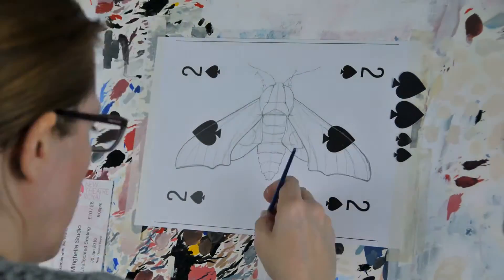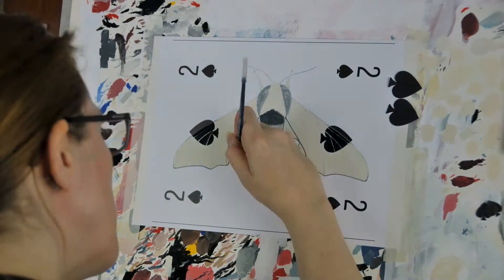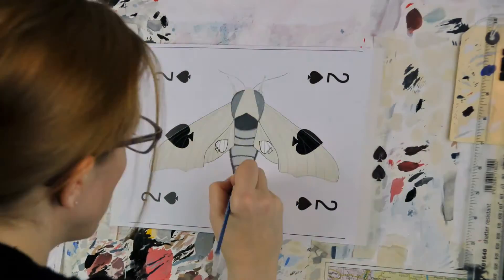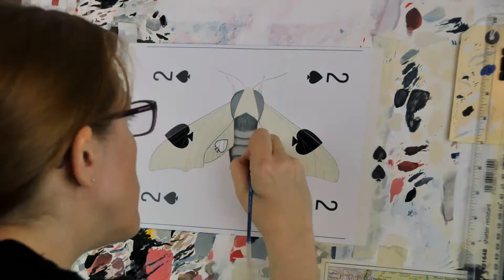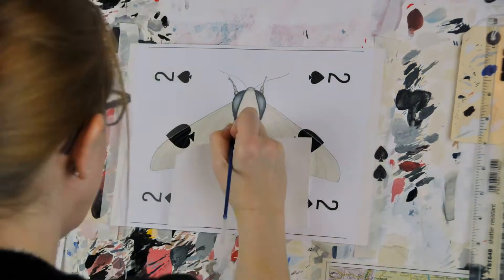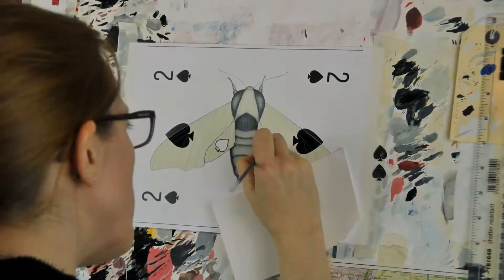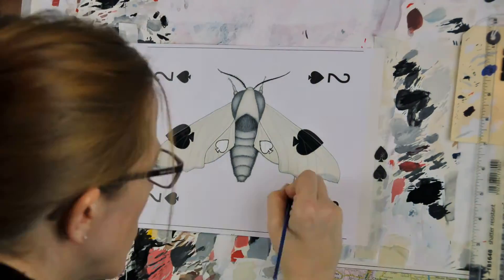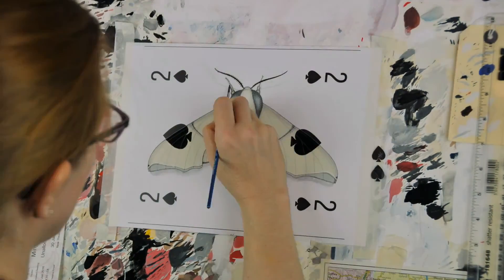Painting the Two of Spades Cryptic Card Time-lapse 1080p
Time-lapse showing the painting of the two of spades cryptic card with artist commentary.  Just over 7 hours of painting compressed into this video.